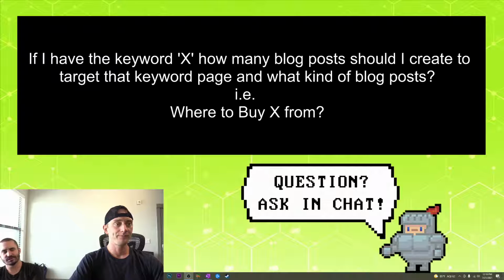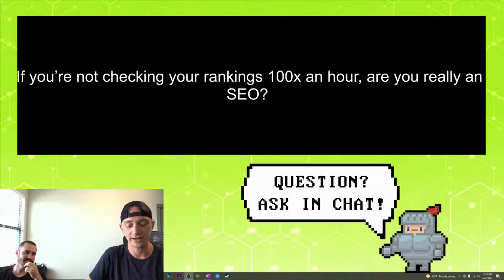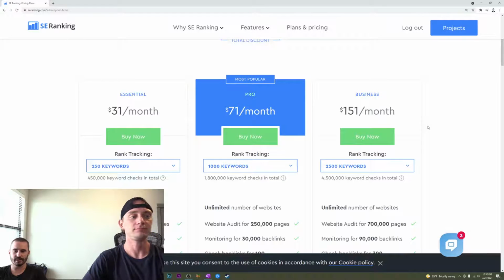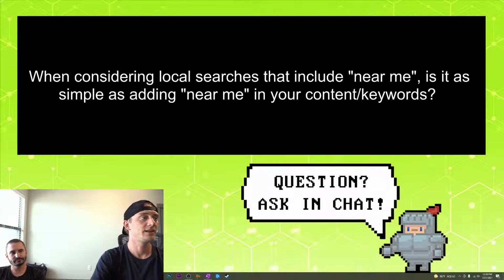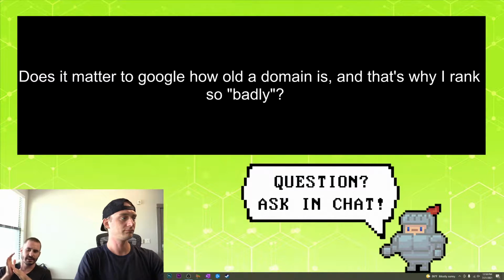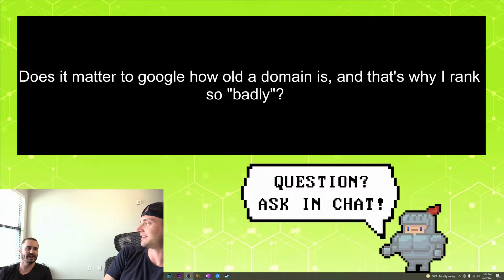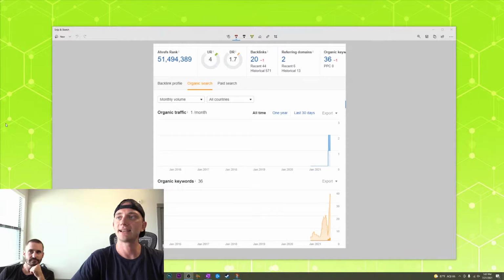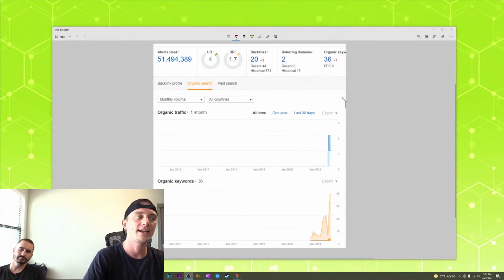SEO Live Support - 7/21/21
This video is the full Livestream for Live SEO Support on 7/21/21

Live SEO Support is our weekly Livestream where you can ask your most pressing SEO questions in our Facebook Group or on YouTube and have them answered live by Nick and Chris.